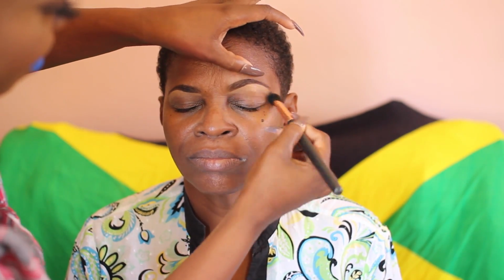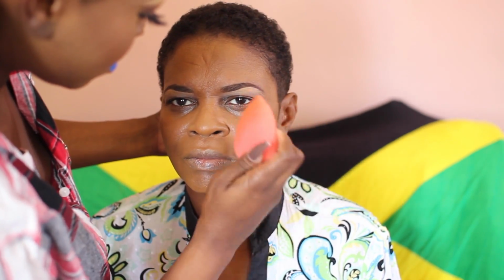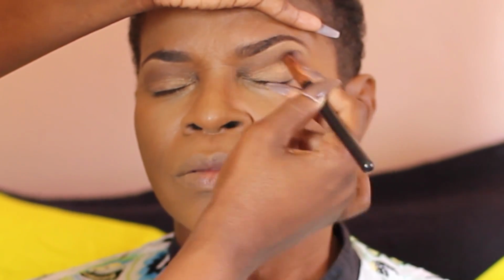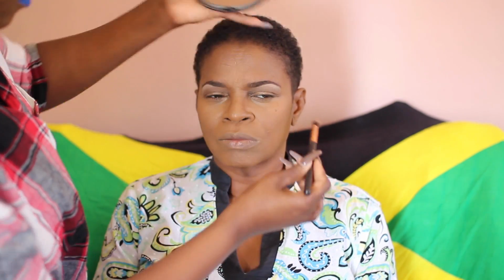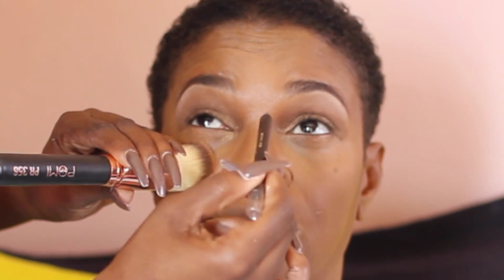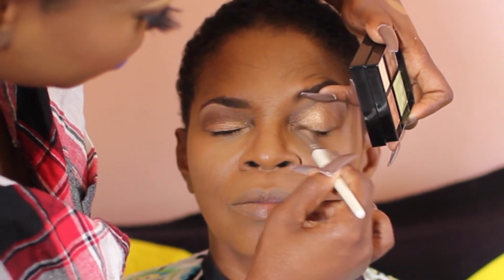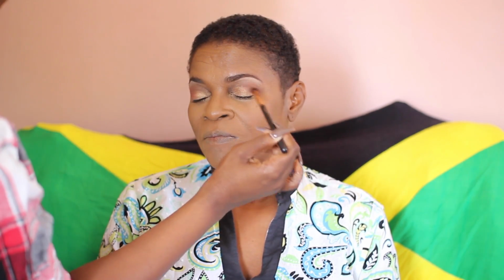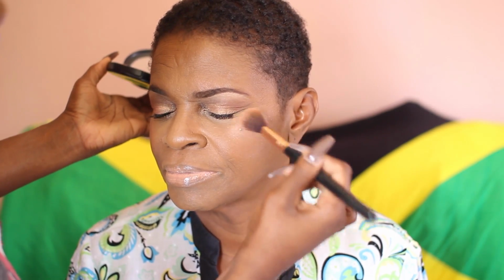Doing Mommy's Makeup | Look 11 of 30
P R O D U C T S       U S E D:

- Air Woman 'Brown' Eyeliner Pencil
- Ruby Kisses Level 11
- ELF Mineral Infused Face Primer
- Black Opal 'Hazlenut'
- LA Pro Conceal in 'Fawn'
- Mary Kay 'Espresso'
- Ben Nye 'Banana' Powder
- Black Opal's 'Classic Espresso'
- Motives Stack in ' Golden Goddess'
- Motives Stack